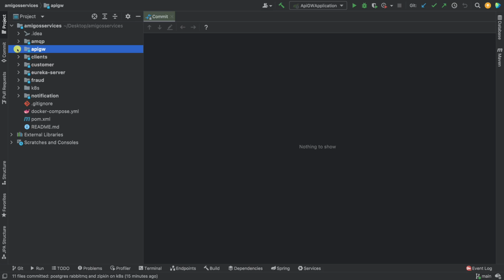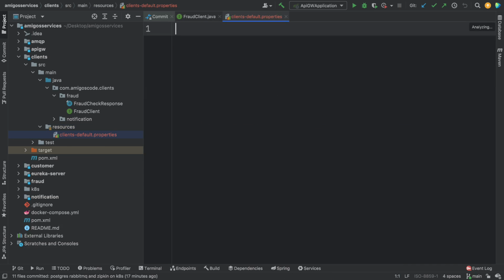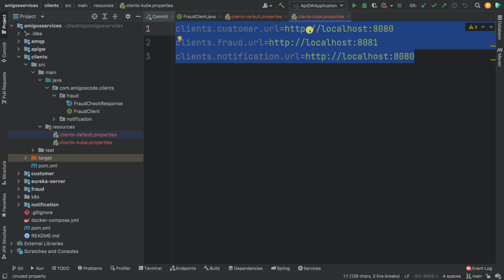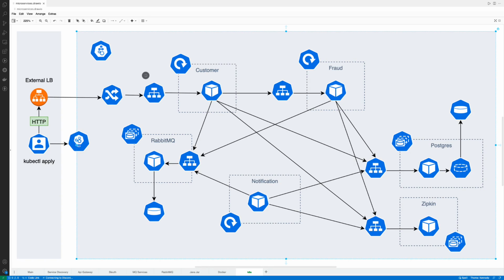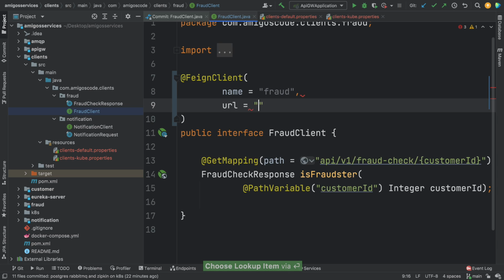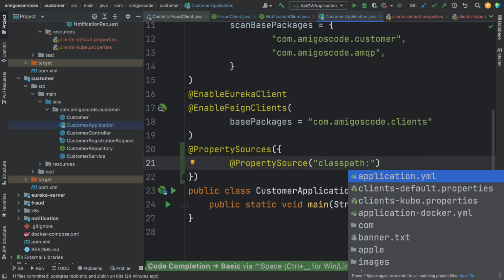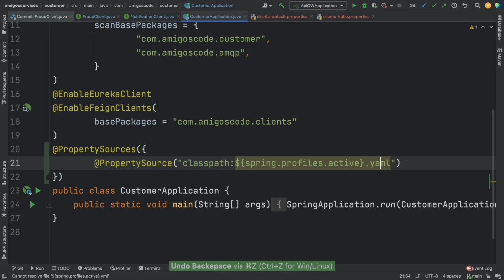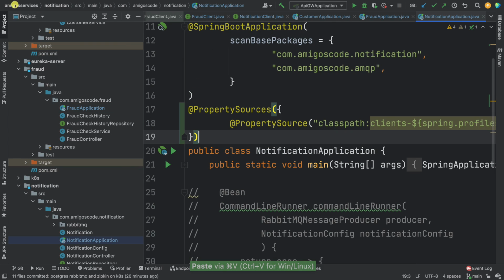lesson93 - Refactor Feign Clients